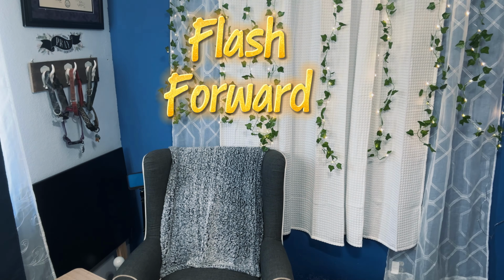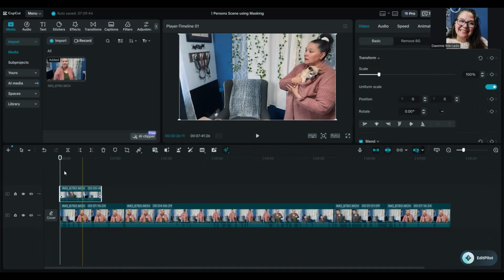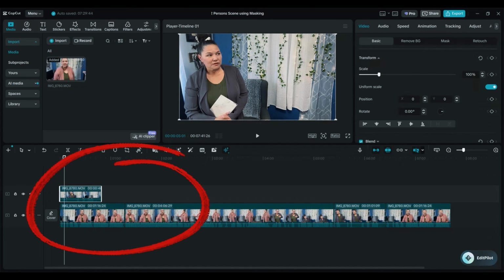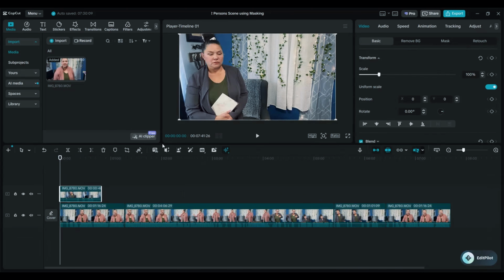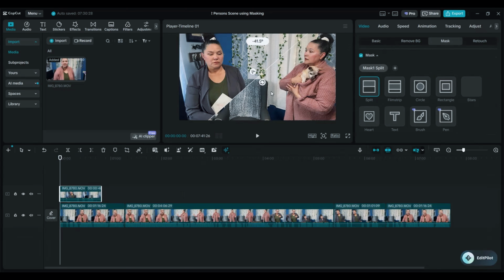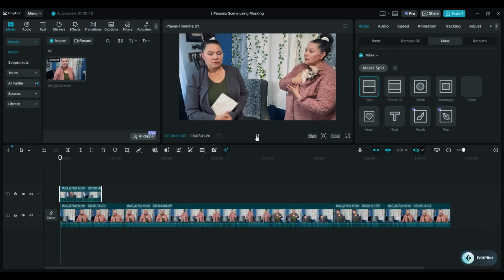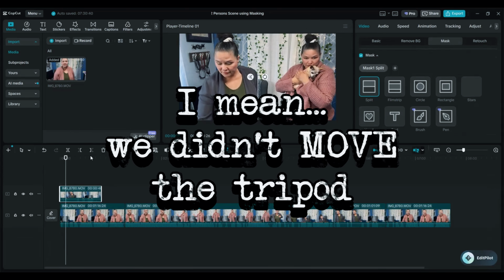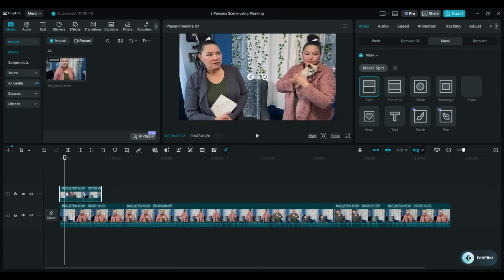Clone Yourself in a Video | CapCut Masking Tutorial for Beginners | Actors! No AI Needed 🎭🔥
Now on SKOOL 🎭🔥🎥
Are you an actor? Welcome to Creator Tips with Dawnnie Mercado.  I'm a working actor just like you!
Learn how to clone yourself in a video using this CapCut masking tutorial for beginners. If you are an actor or creator who wants to play two characters in the same scene without AI or a green screen, this CapCut tutorial is for you. We break down the CapCut masking technique step-by-step so you can create a perfect split-screen clone effect in CapCut Desktop.This video covers:
✔ The "Eyeline Trick" for recording two characters alone.
✔ How to use the CapCut masking feature to split the screen.
✔ Editing a two-person scene with one actor in CapCut Desktop.
No green screen.
No AI.
No expensive VFX software.
Just CapCut and your performance.🔔

Proud member of Sean Cannell's Video Ranking Academy.

Hi! Are you an actor? Tell me where you are on your YouTube journey and how I can help. I've purchased more courses than I care to admit and I'm here to share my tools!

I'm Dawnnie Mercado — a SAG-AFTRA actor helping actors and new creators grow on YouTube by sharing what's actually working for me in real time. Actors already know how to entertain people. Now we're learning the tools together. ☕🎬Welcome to Creator Tips with Dawnnie — where I share what's actually working for me in real time as a SAG-AFTRA actor building multiple YouTube channels from scratch in my second act.🐾🎭

☕ I'm a mom, Dog Mom, actor, and creator figuring this out right alongside you.

Chapters
0:00 - How to Record for a Clone Video (The Eyeline Trick)
2:37 - CapCut Masking Tutorial: How to Clone Yourself
4:03 - Final Result: Two Characters, One Actor (No AI)